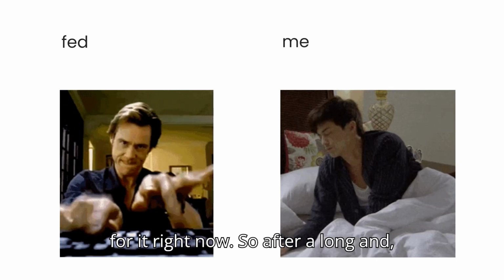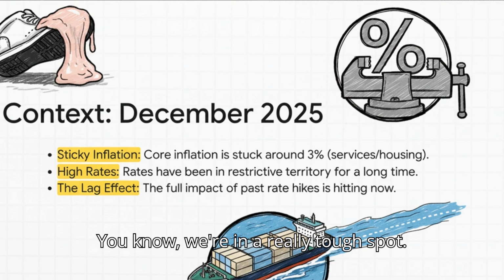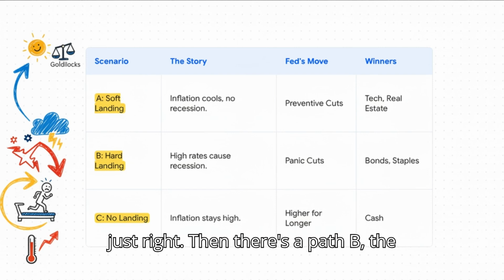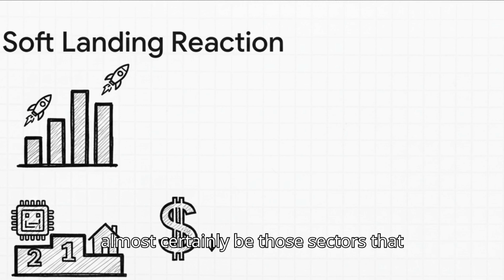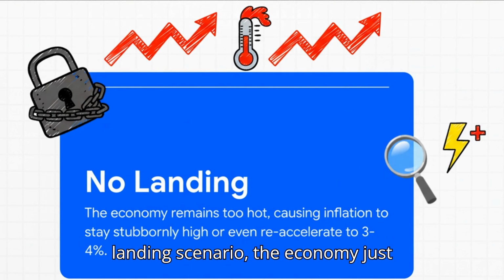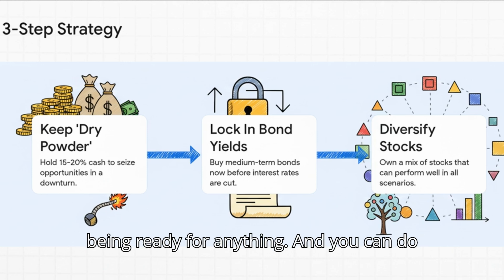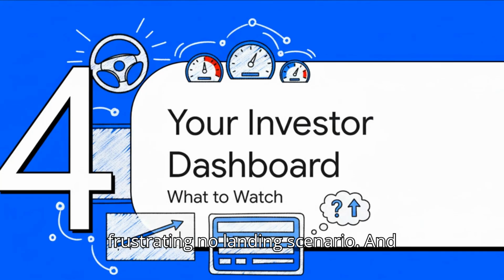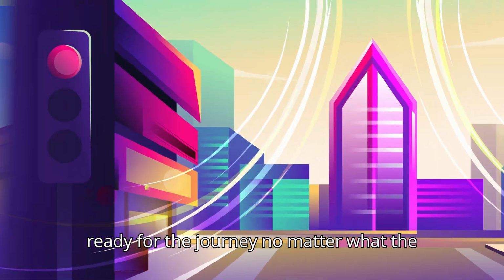The Great Reversal: Will The Fed Cut Rates In 2026?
Ever wondered why the gap between the rich and everyone else keeps widening? It's not luck—it's strategy. In this deep-dive financial analysis, we break down the 5 immutable rules the wealthy elite use to build, protect, and grow their fortunes.

We explore the subtle but powerful **secrets of the wealthy**, including how they leverage **assets vs. liabilities**, strategically use **debt as a tool**, navigate **tax codes**, and adopt a **millionaire mindset** to achieve **financial freedom**. Stop chasing income and start building **generational wealth**!

**🧠 AI Integration Note:** The powerful visuals and captivating imagery in this video were crafted using advanced AI generation tools (mention specific tool if desired, e.g., Midjourney/DALL-E). While the visuals are AI-created, the strategic analysis and **financial education** concepts shared are the direct result of my personal research and deep-dive perspective.
The creation of this video was assisted by NotebookLM.